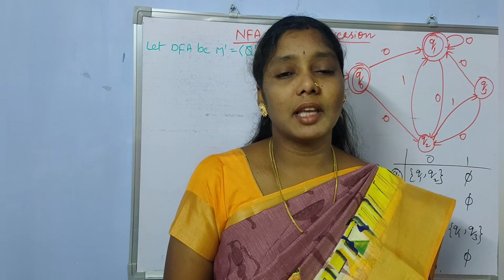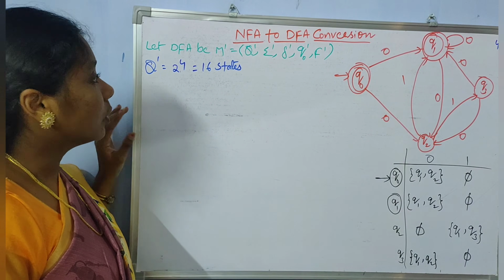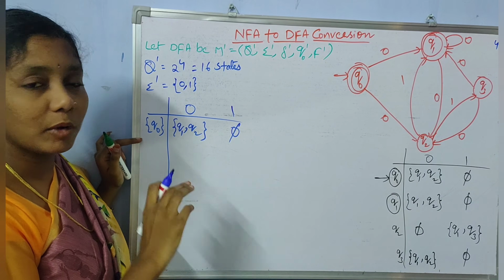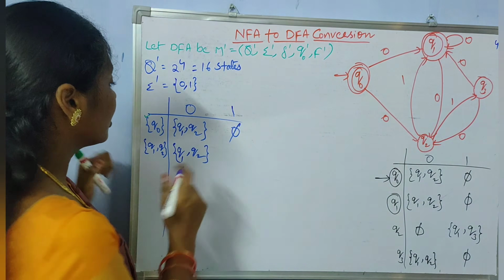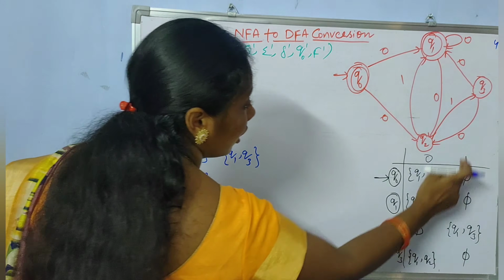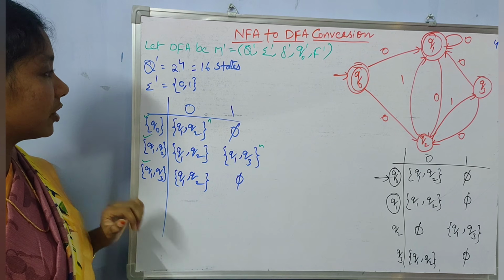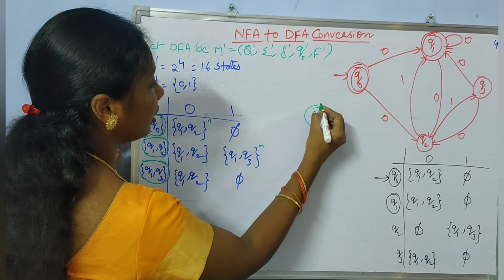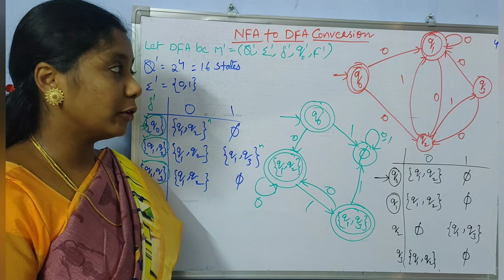Lecture-38 Conversion of NFA into DFA | By Neelis Galaxy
This video explains the Conversion of NFA into DFA